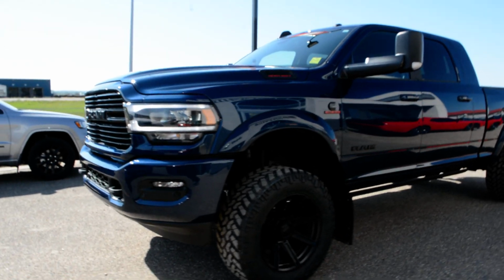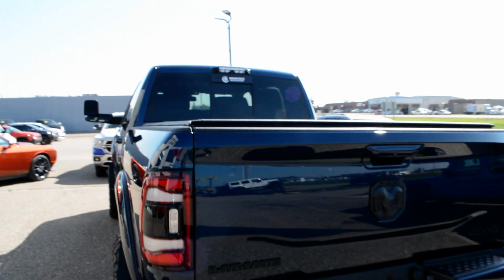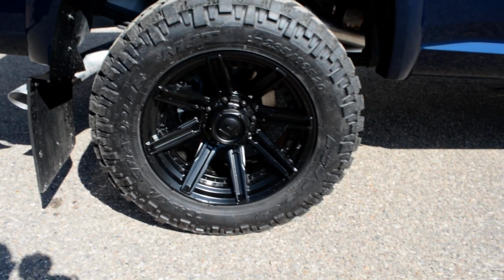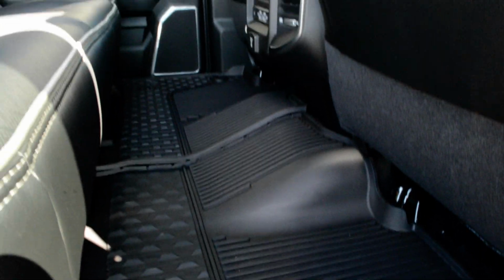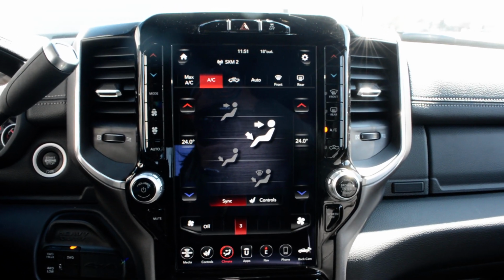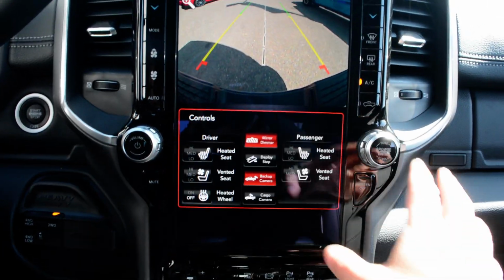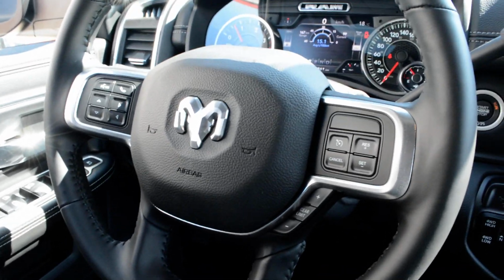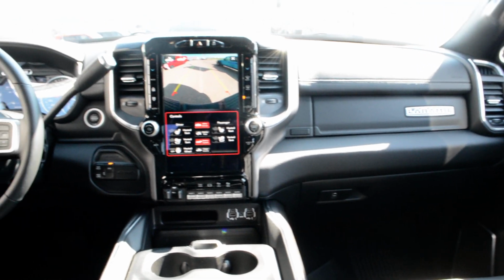Custom Build 2021 Ram 3500 Laramie at Bonnyville Dodge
This 2021 Ram 3500 features a great list of after-market accessories including Nitto Trail Grappler Tires, Fuel Rims, Colour Matched Fender Flares, Leveling Kit and Tonneau Cover! Plus is equipped with power running boards, sunroof, 12" touchscreen, navigation, remote start, backup camera, leather interior, front/rear parksense and much more! Under the hood you will find the Cummins 6.7L Diesel Turbo I6 engine ready to power your every move. Stop by today or give us a call for more information and let our team assist you in finding the perfect vehicle. Bonnyville Dodge is proud to be Family Owned, Community Driven and your trusted Dodge, Jeep, Ram and Chrysler Dealer. AMVIC Licensed Dealer

Stk# 21119